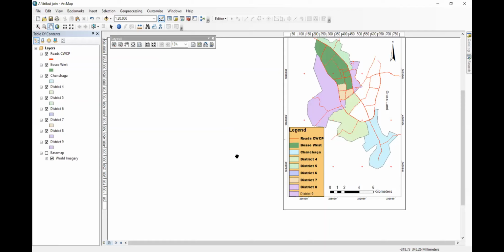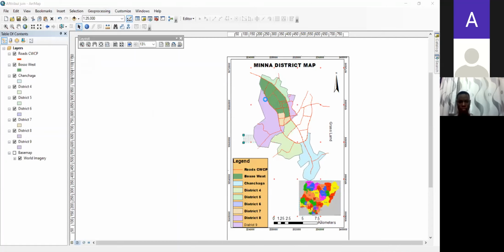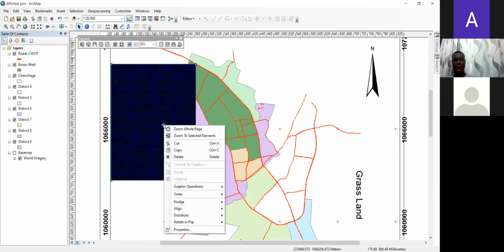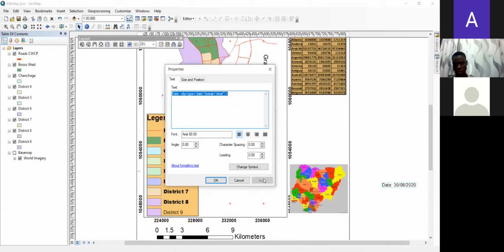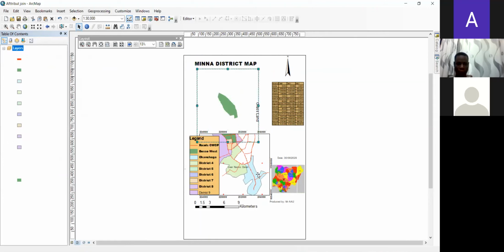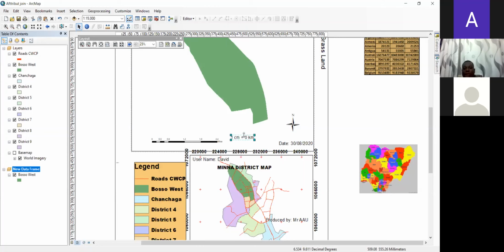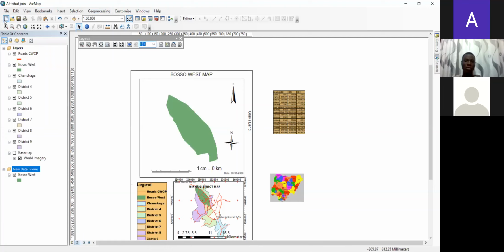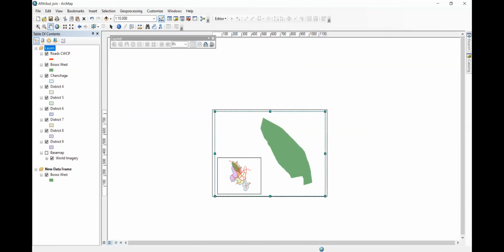Map Composition 2: adding images, tables and a new data frame to map view in ARC GIS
in this video, you will learn how to  insert images, tables and add a new data frame in ARC GIS